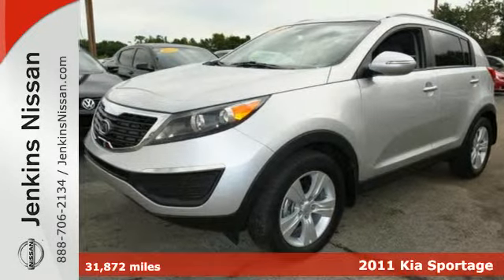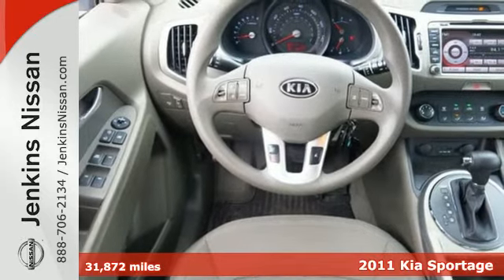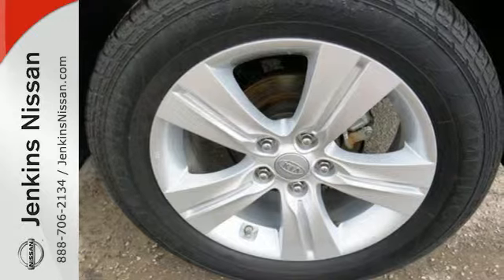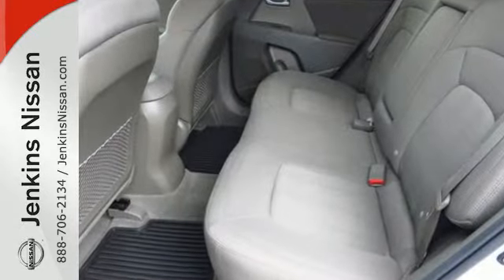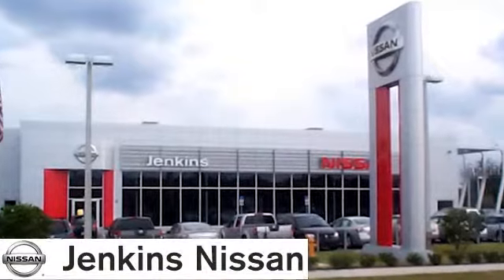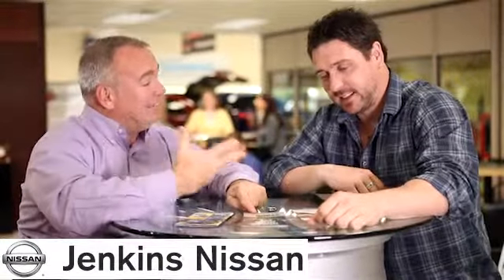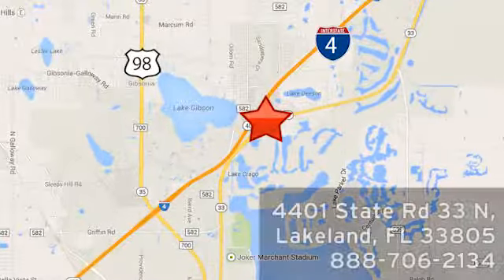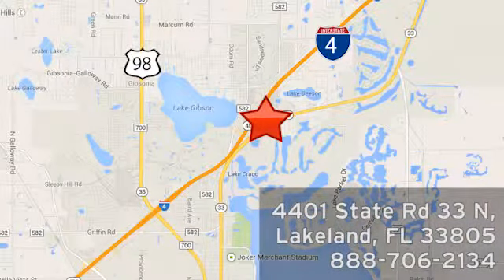2011 Kia Sportage Lakeland FL Tampa, FL 15Z04A - SOLD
Year: 2011
Make: Kia
Model: Sportage
Trim: 2WD 4dr Base
Engine: 2.4 L 4 Cyl. Cyl.
Transmission: Automatic
Color: Bright Silver
Interior: Alpine Gray
Mileage: 31872
Stock #: 15Z04A
VIN: KNDPB3A22B7067154

Address:
401 State Rd 33 N